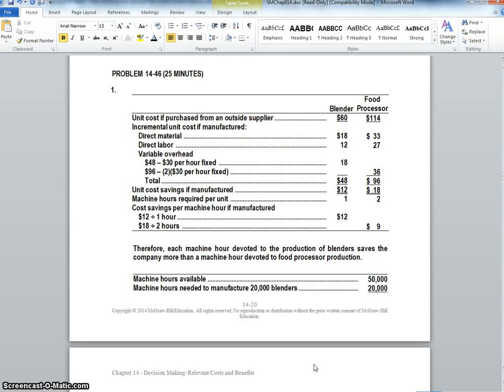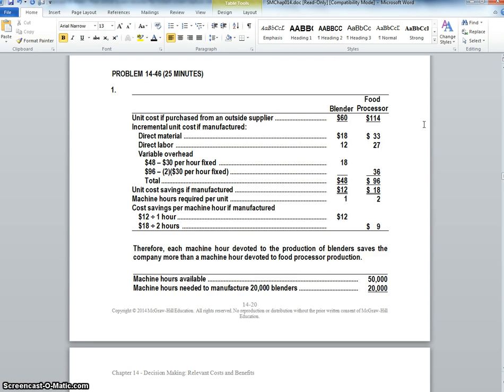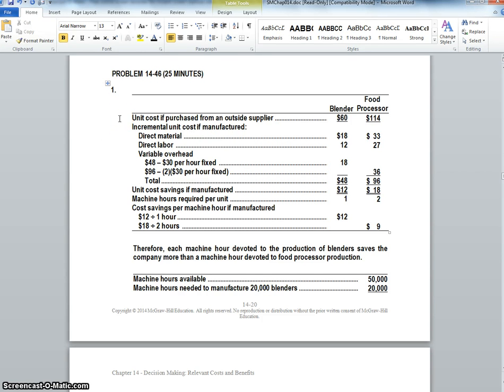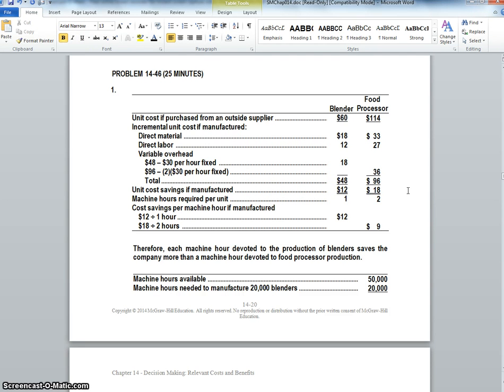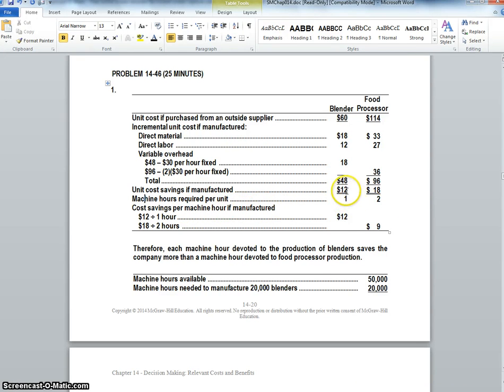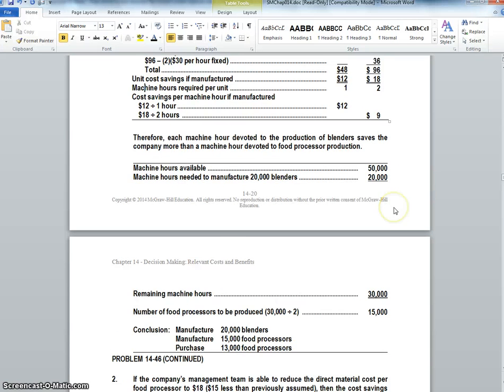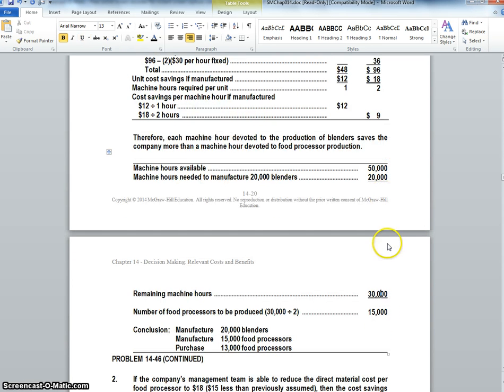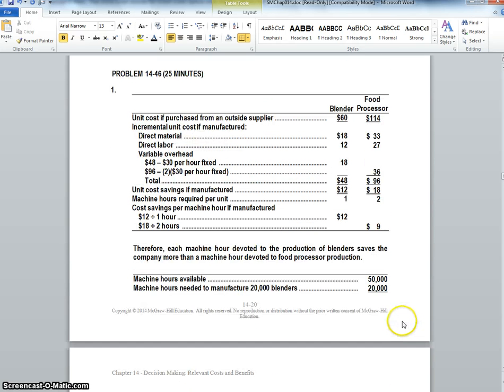14 46 Reviewed